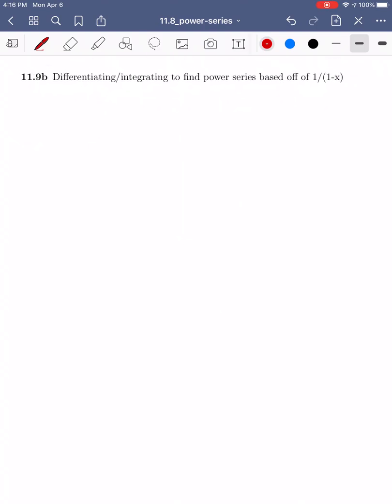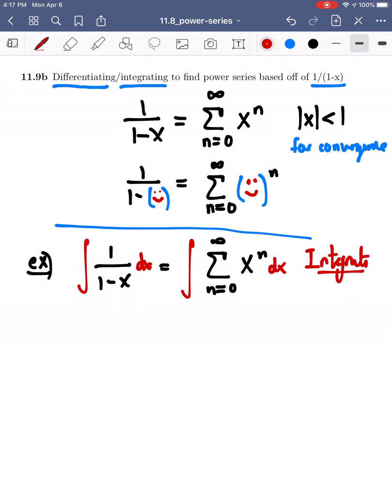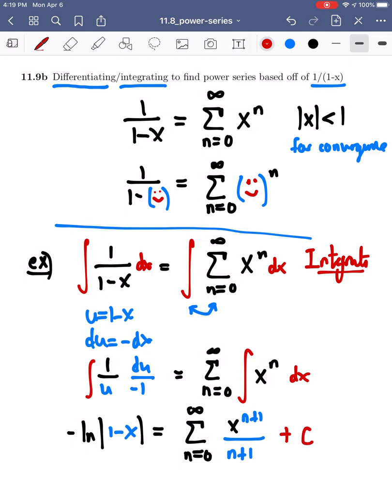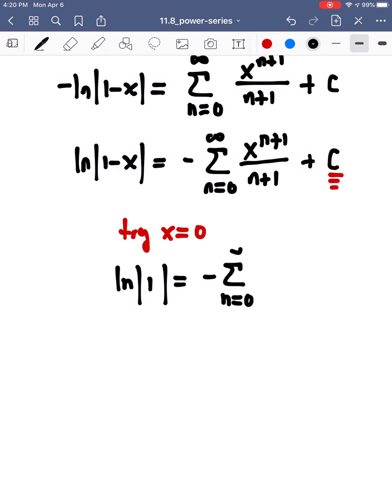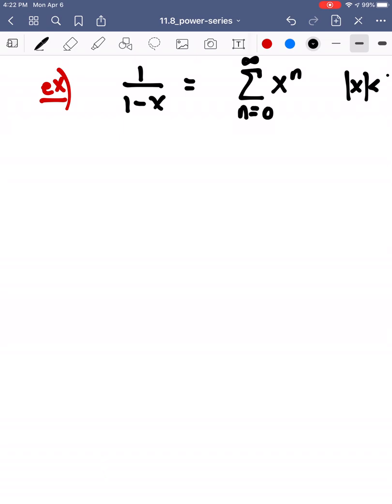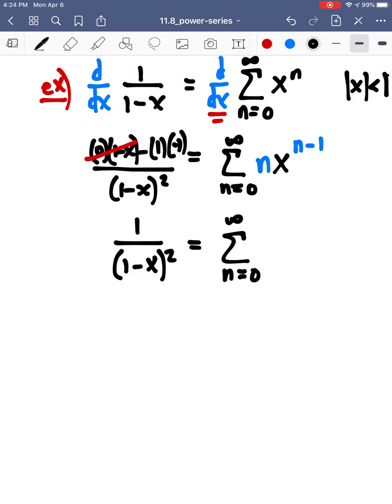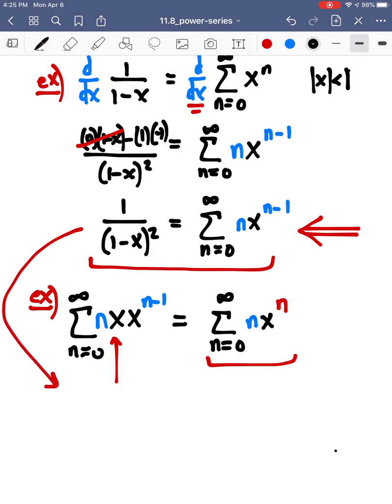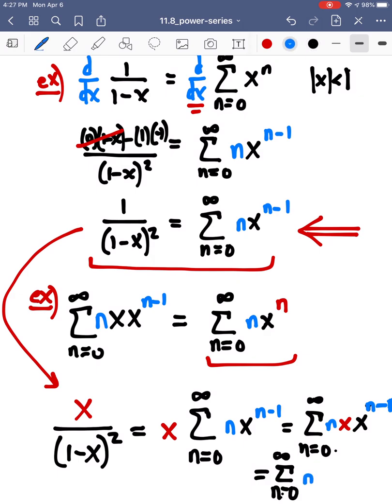11.9b Differentiating/integrating to find power series based off of 1/(1-x)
Here we integrate or differentiate the function 1/(1-x) and its power series to find power series for other functions!